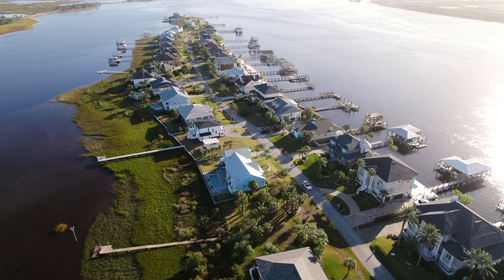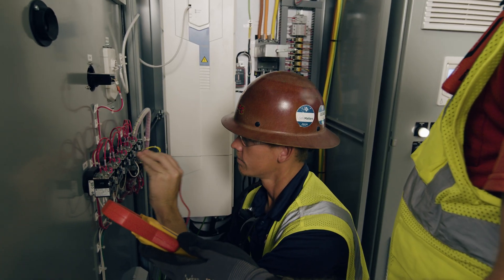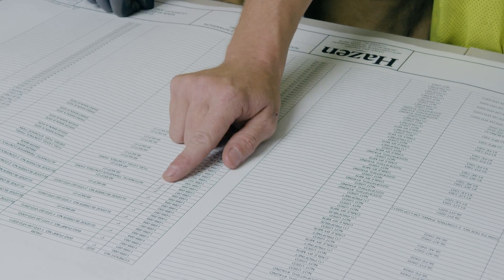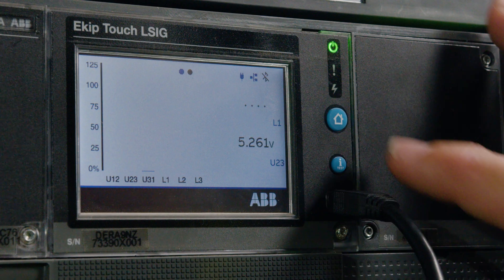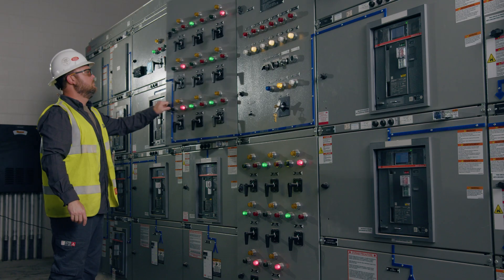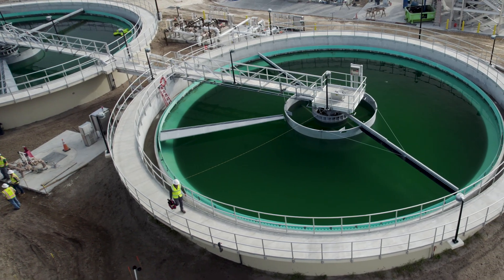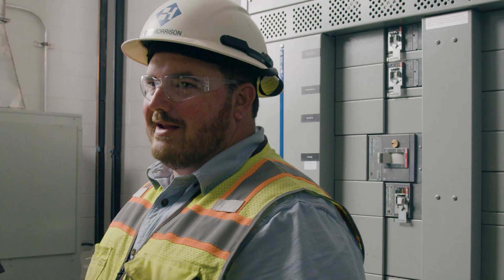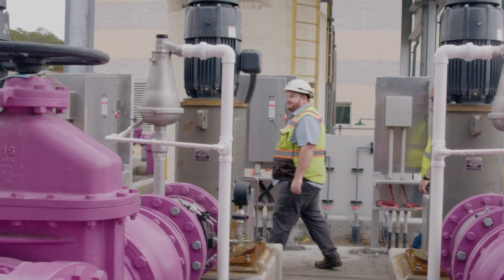JEA Nassau Water Reclamation Facility - Jackson, Hazen, Haskell, Cogburn, and ABB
Jackson Electric Supply, Hazen, Haskell, Cogburn, and ABB worked together on the expansion of JEA's Nassau Water Reclamation Facility. All companies worked hand in hand from early project design through installation and equipment commissioning. Jackson Electric Supply and ABB provided LV Switchgear, Switchboards, LV Motor Control Centers, Variable Frequency Drives, Panelboards, Transformers, Safety Switches, and Control Devices. Additionally, Jackson Electric Supply's in-house VFD Field Services commissioned the VFDs, and ABB Field Services commissioned the LV Switchgear, LV Motor Control Centers, and Switchboards.

Jackson Electric Supply is an ABB Signature Partner 100% dedicated to ABB Electrification Distribution Equipment and ABB Motion Variable Frequency Drives.

Hazen is an employee-owned engineering firm of over 2000 people. Their primary focus is the planning, design, and oversight of the construction of environmental infrastructure for water, wastewater, and stormwater management.

Haskell is a global architecture, construction, and engineering company with over 2300 employees. They are involved in numerous markets including healthcare, federal, industrial, commercial, and water.

Cogburn Bros. Inc. is a leader in providing electrical contracting services to municipal utilities throughout the southeastern United States.

ABB is a global manufacturing and technology company with a local team supporting Northeast Florida.

JEA is a community-owned electric, water, and sewer utility located in Jacksonville, Florida.